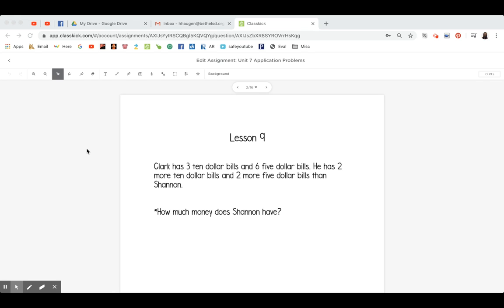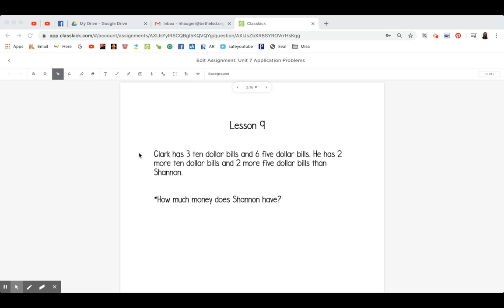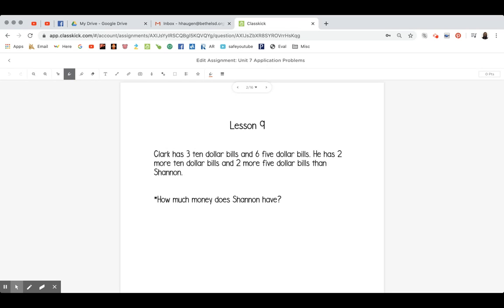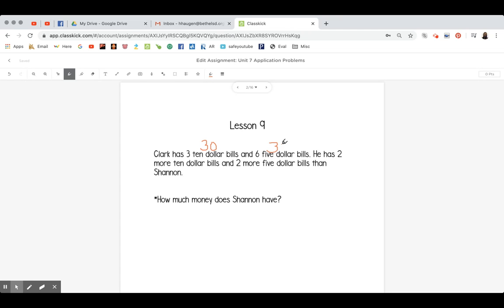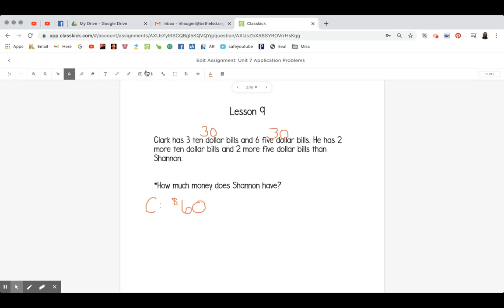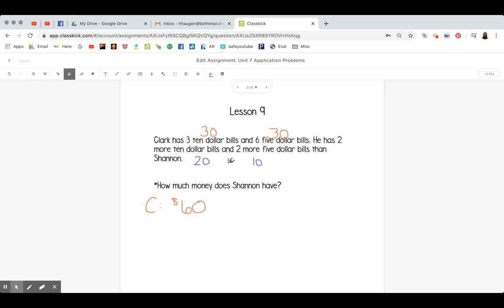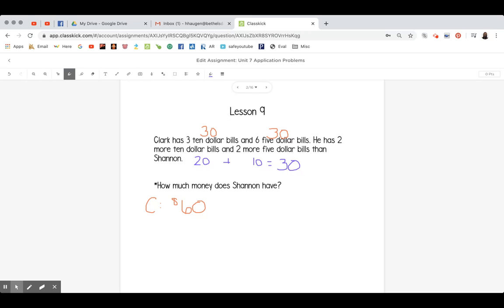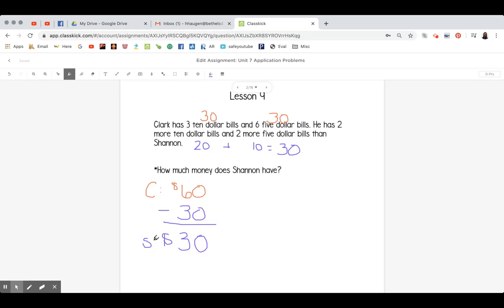7-9 app problem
7-9 app problem